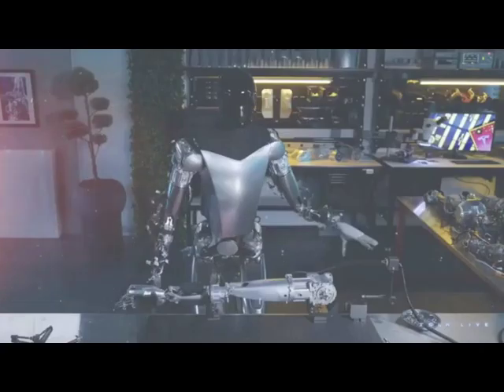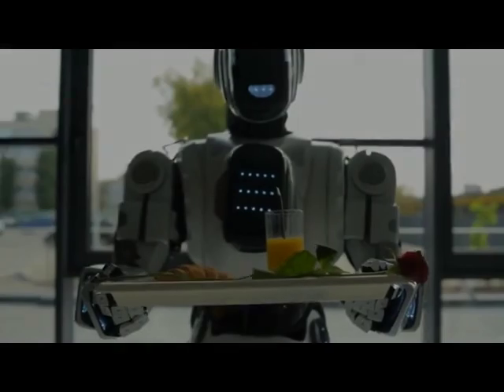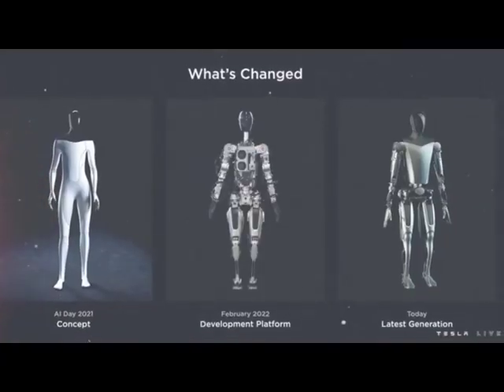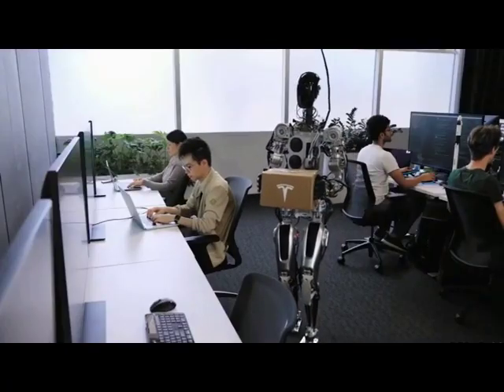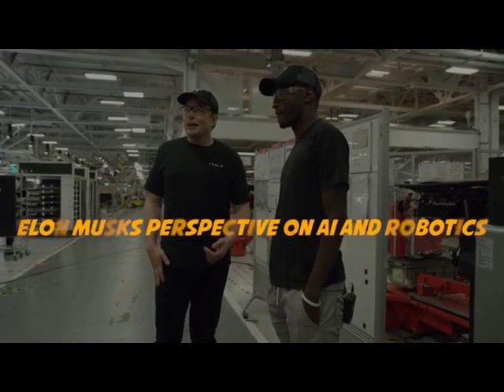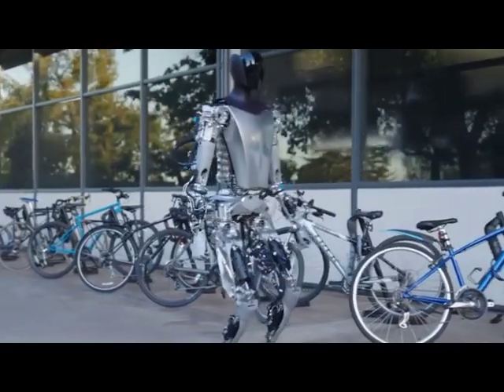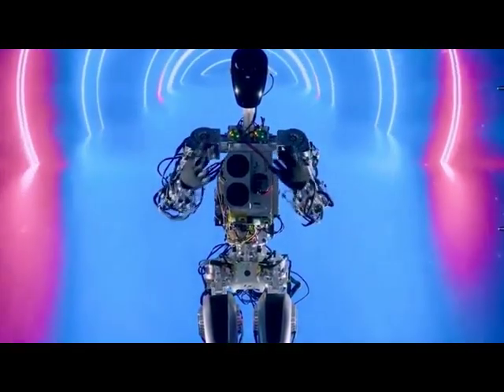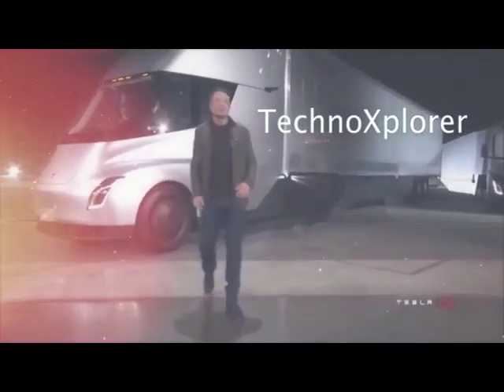Elon Musk Reveals a fully performing humanoid Robot 'Optimus Tesla Bot'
Welcome to the future of robotics! We are thrilled to introduce you to the groundbreaking Tesla Optimus Bot. Powered by advanced artificial intelligence (AI), this humanoid robot is set to revolutionize the way we interact with technology.